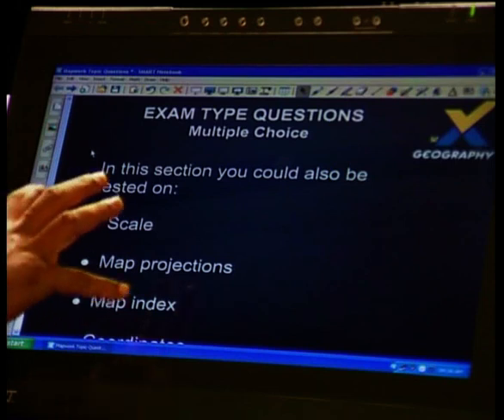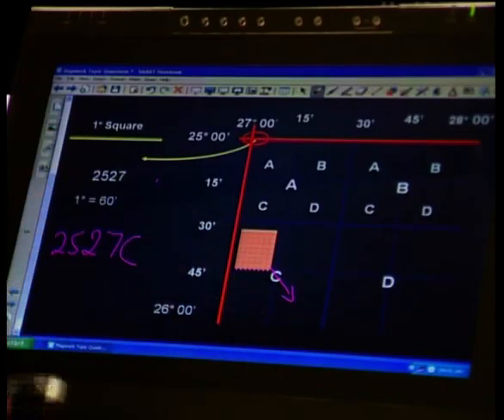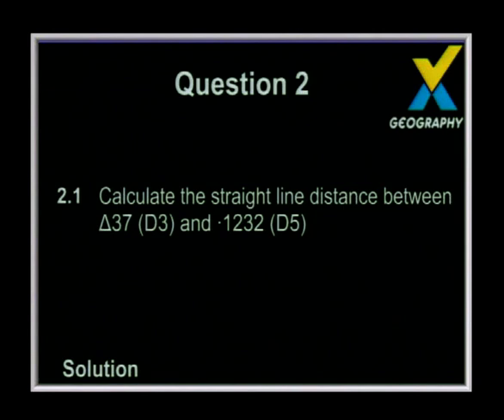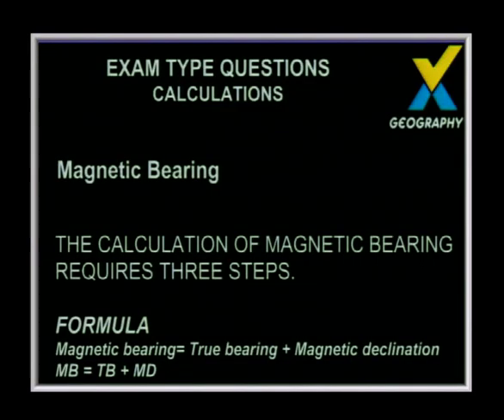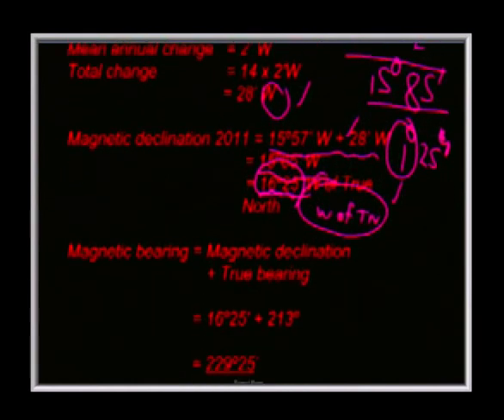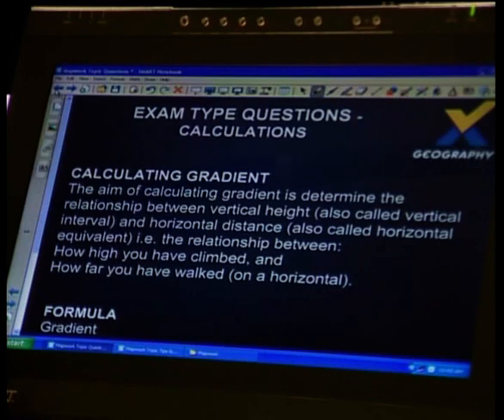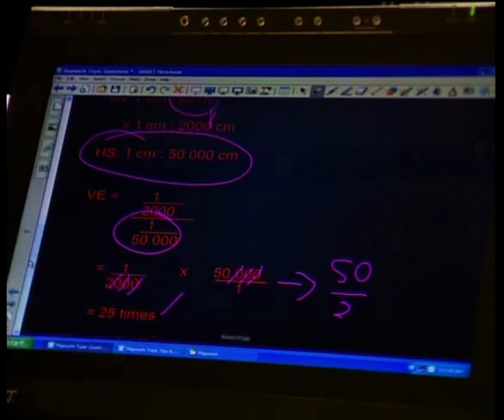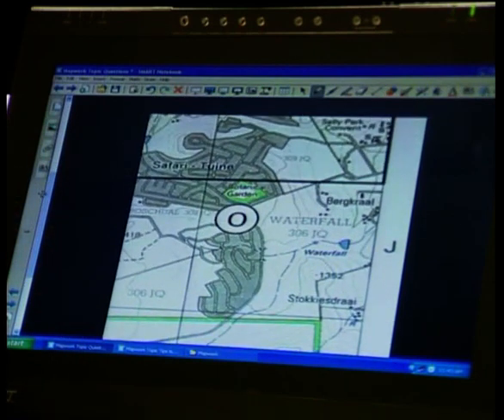Map Work (English)